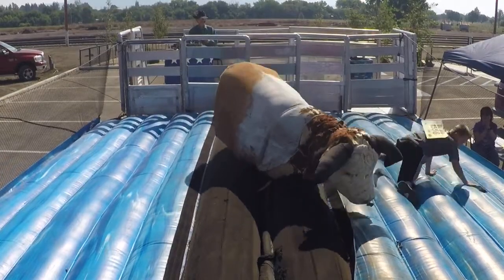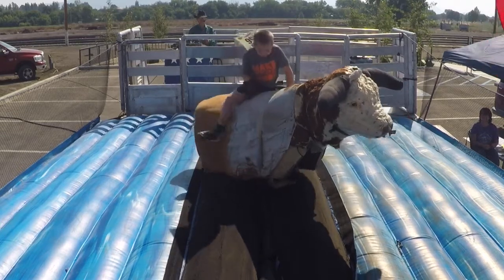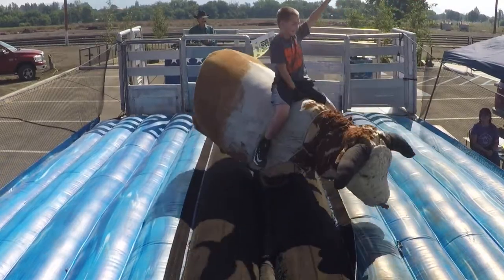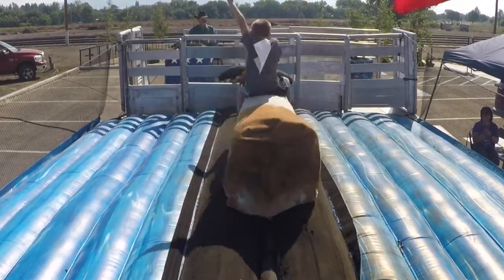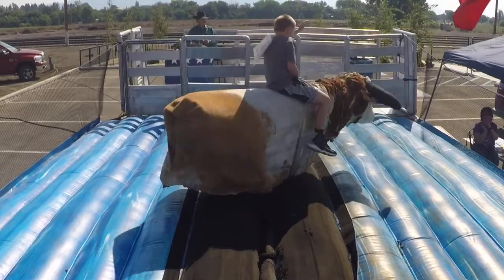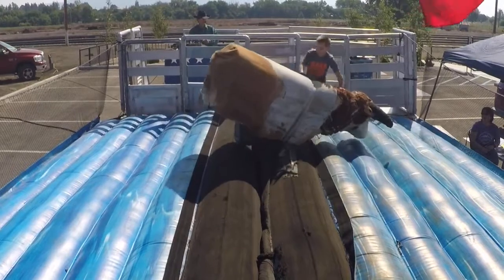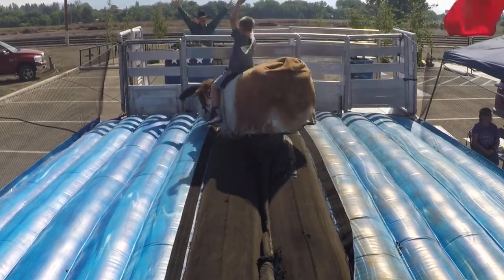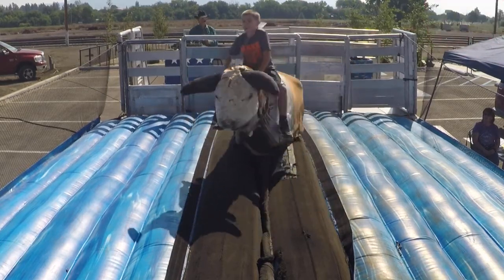Josh 1556 rides the mechanical Superbull Raton 2017